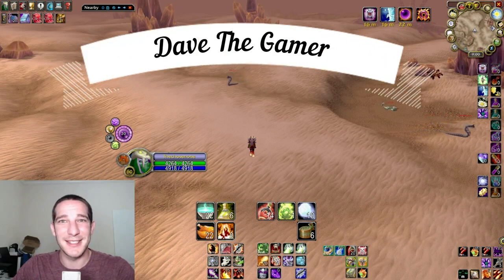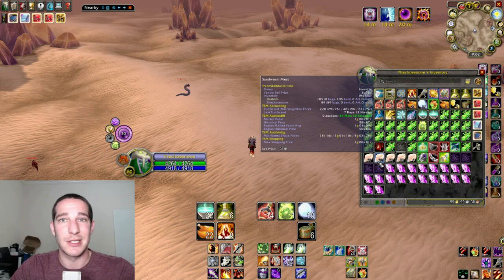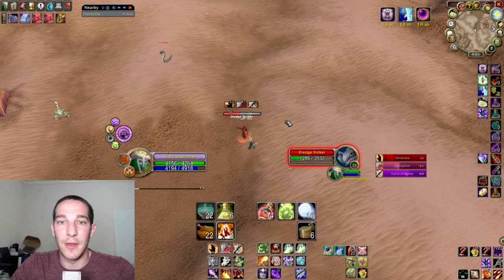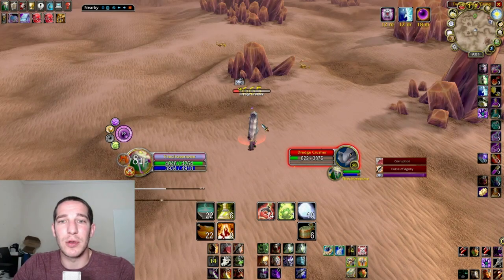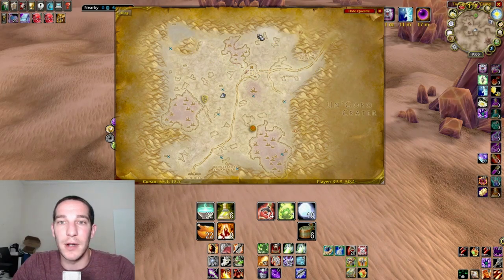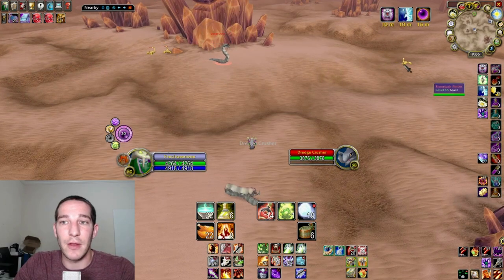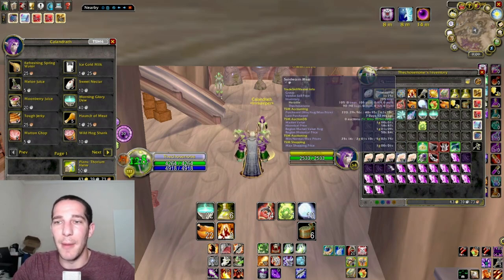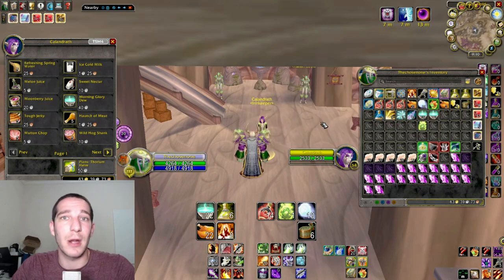Silithus Sandworm Meat Farming 51g+ | Dredge Striker | Wow Classic Guide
This video highlights a great Wow Classic Guide on how to mob farm Dredge Strikers to make over 51g an hour in Silithus. We take a closer look at the dredge crusher and dredge strikers to see the best spots to farm them at. These mobs mainly are killed for their sandworm meat at a 32% drop rate and sell currently for 1-1.5g each.

❤ My Clothing Merc- Fun designs for Computer Nerds Like Me. (not with my name on it lol)

Affliate Links:
✔ My Logitech g600 Mouse
✔ My Laptop
✔ Video Webcam

The dredge crushers will stun you over and over in melee range while the strikers have a charge ability every time you get a few feet apart.

If you were to go aoe farm these I would go with the crushers as the strikers charge will mess up the aoe pulls.

The sandworm meat is used to make 20str food buff called Smoke Desert Dumplings.

Time Stamps To Jump Ahead:

1:22   -  Tips on fighting them
2:45  -   Spots to farm them / rotation to take
4:17   -   Start of bring check and going over items I got
5:23   -   Final Price Received

I will be uploading at least 1 to 2 videos a week mainly focused on Wow Classic gold methods and general guides. They will range from super basic for beginners to more advanced for veterans.
The videos below are a few of my best uploads to date that you don’t want to miss.